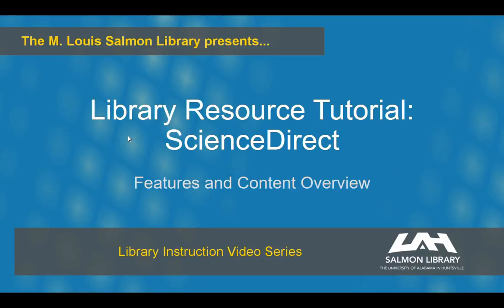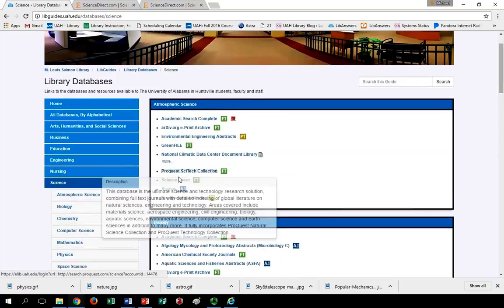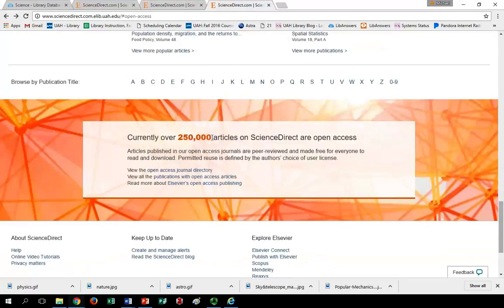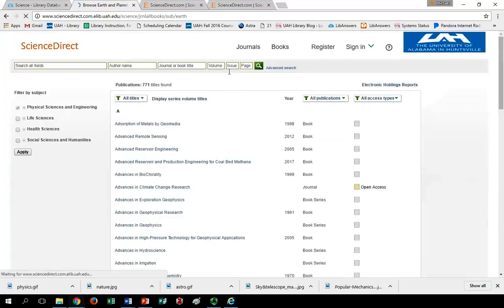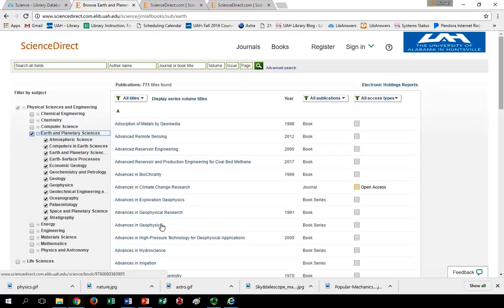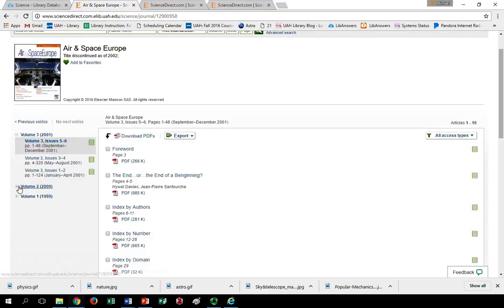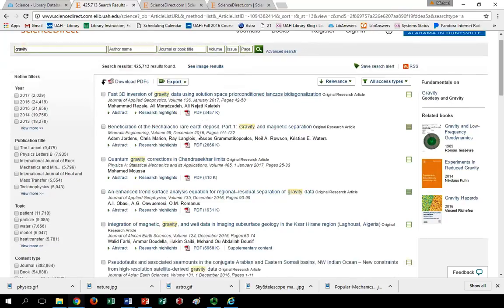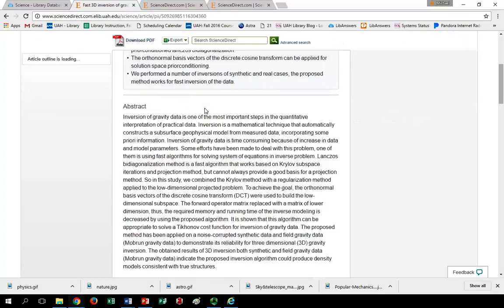Library Resources Tutorial: ScienceDirect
Overview of the basic features in ScienceDirect.